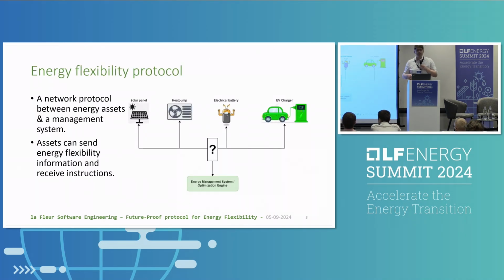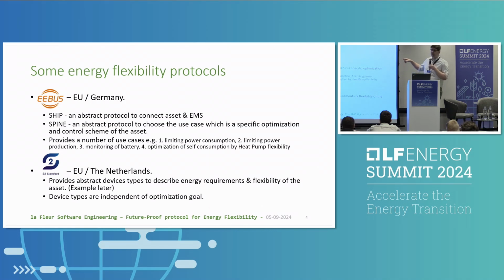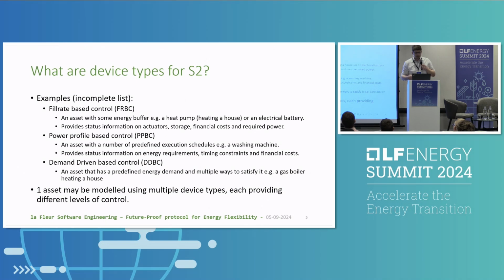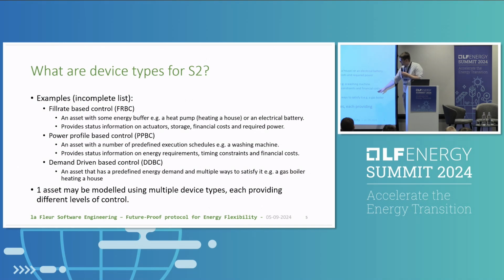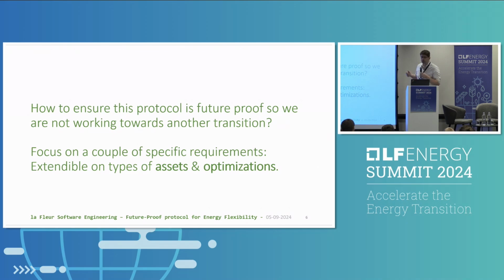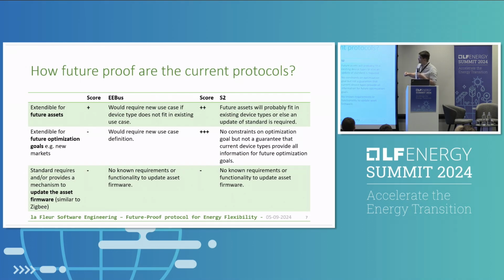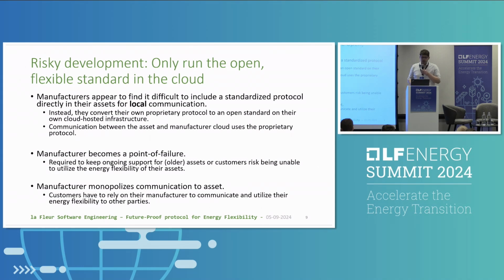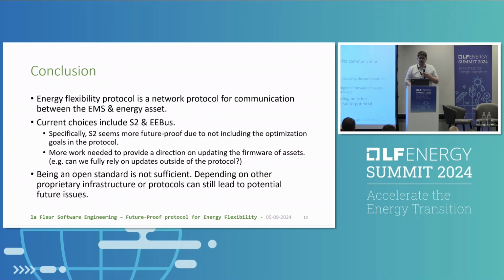Future-Proof Protocol for Energy Flexibility - Sebastiaan la Fleur, la Fleur Software Engineering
Future-Proof Protocol for Energy Flexibility - Sebastiaan la Fleur, la Fleur Software Engineering (LFSE)

Energy flexibility is considered an important piece of the puzzle to enable the energy transition. However, now that we are introducing new infrastructure and protocols to utilize energy flexibility, we must make sure that it is future-proof for changes in the type of assets, energy flexibility and optimization targets to mitigate unnecessary updates after the infrastructure is deployed. During this talk we shall present the opensource S2 protocol which expresses energy flexibility using abstract device types and their goals so current and expected future assets can be expressed and there is a clear separation between communicating the energy flexibility and the optimization goal(s). We shall also briefly compare S2 to other known similar protocols and standards. The goal of the S2 protocol is to remain an opensource standard; available for anyone to integrate. As such, it is standardized as EN 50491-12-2.